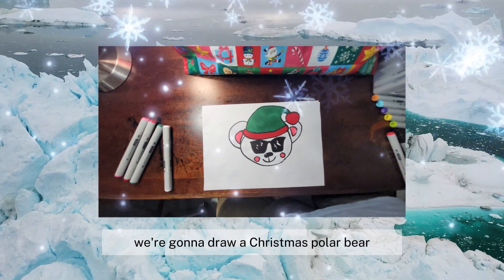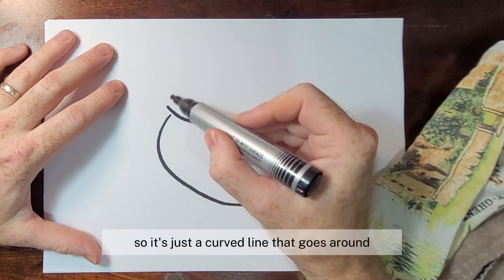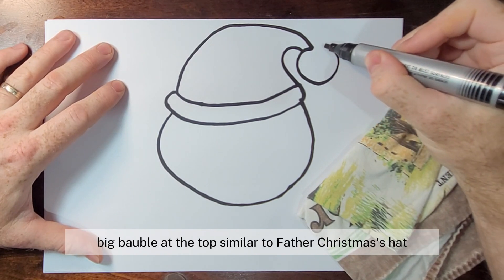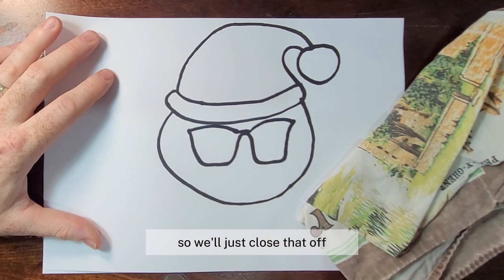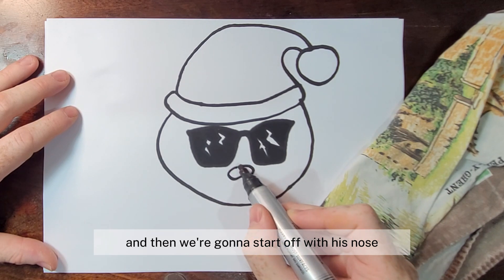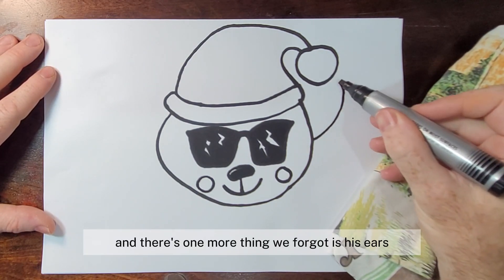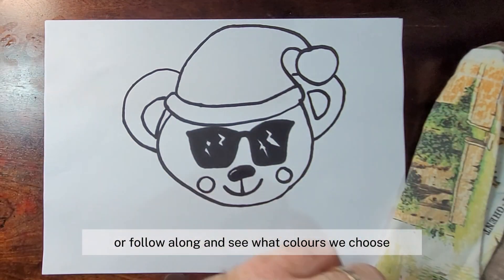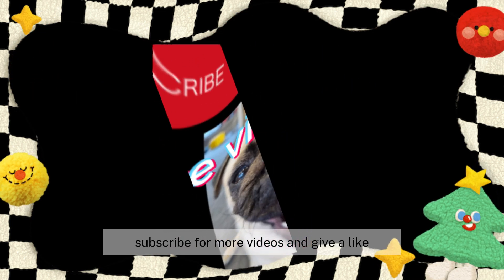How to draw a Christmas Polar bear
Amazon Australia

In this video, you will learn how to draw a Christmas polar bear with funky black glasses step-by-step. The tutorial is easy to follow and is perfect for kids who want to learn how to draw.

Polar bears are known for their thick fur coats that keep them warm in the harsh winter weather. However, did you know that polar bears also have a protective layer in their eyes that helps them see in the bright snow? This layer is called the tapetum lucidum and it reflects light back through the retina, allowing polar bears to see better in low light conditions

Drawing is a great way to improve your child’s creativity and imagination. It helps them develop fine motor skills and hand-eye coordination. So, let your child’s imagination run wild and learn how to draw a Christmas polar bear with funky black glasses today!

During Christmas time, polar bears help Santa Claus by delivering presents to children around the world. They use their strong swimming skills to navigate the icy waters and reach remote locations. Polar bears are also known for their excellent sense of smell, which helps them locate the homes of children who have been good all year long.